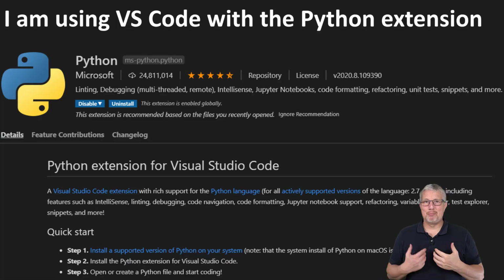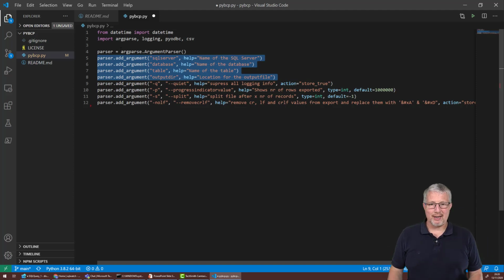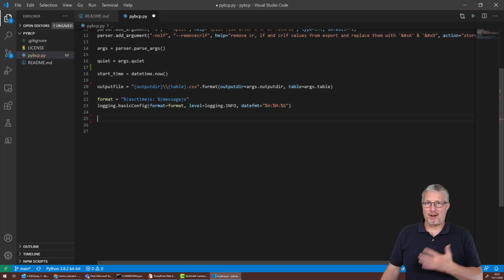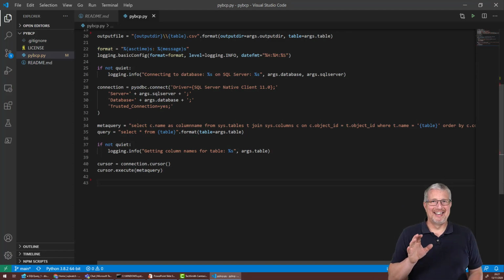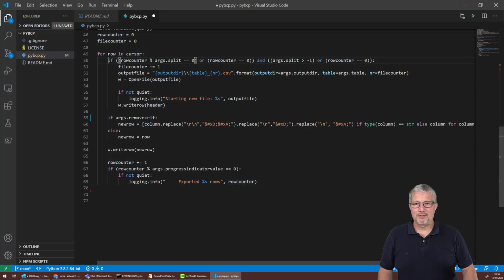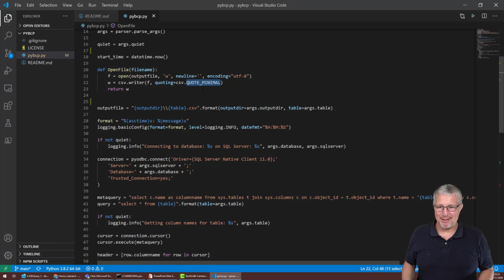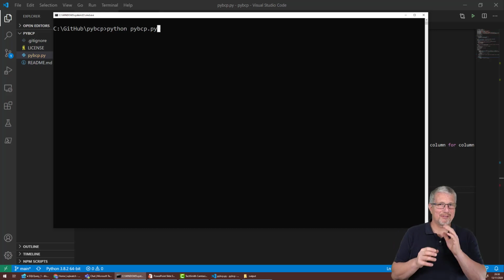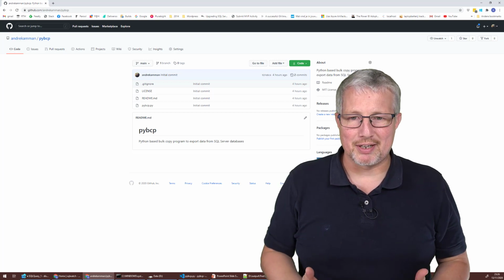A Python Primer for SQL Server DBAs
I'm learning Python and I'll start by creating a script that exports large tables from SQL Server way faster than Powershell would be able to do